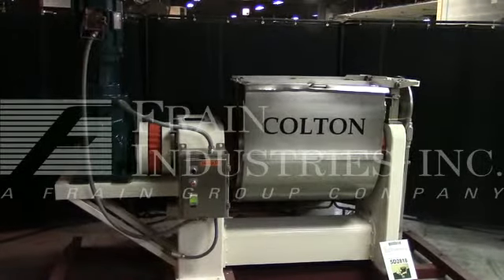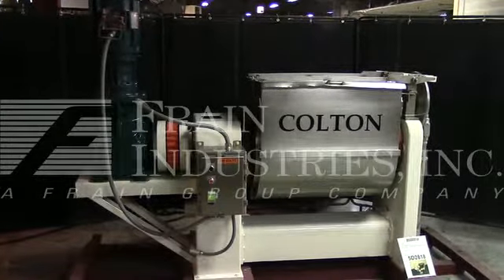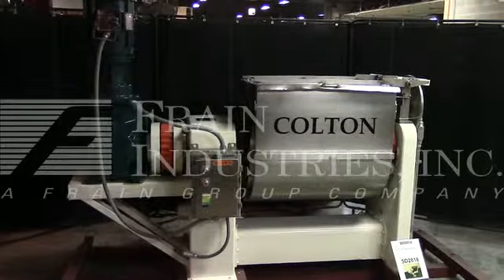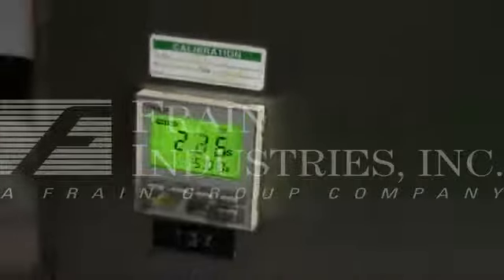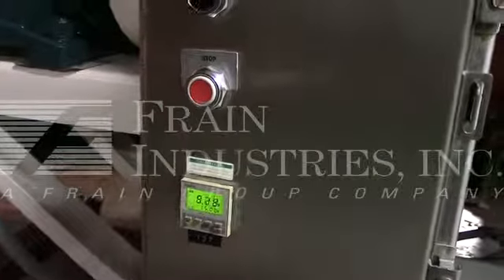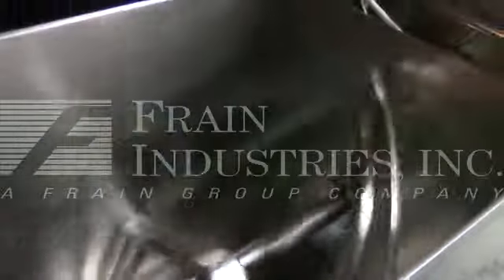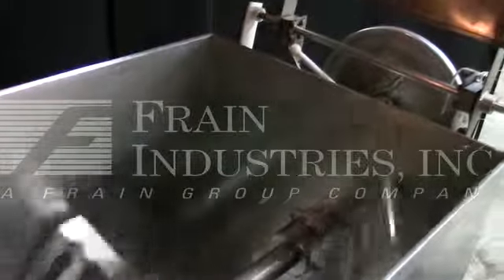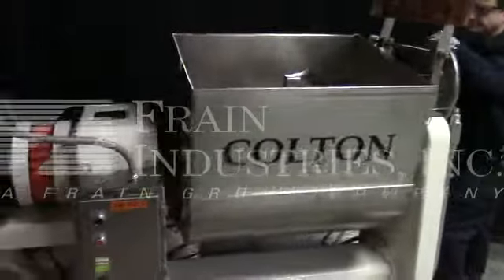Colton 18 cuft. (150 gal), 304 S/S, single arm mixer with Sigma / Naben blade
18 cuft. (150 gal), 304 S/S, single arm mixer with Sigma /  Naben blade.  Internal dimensions: 36" x 30" x 33".   Equipped with counterweighted flip top cover, manual tilt, Omron LCD timer and E-Stop.